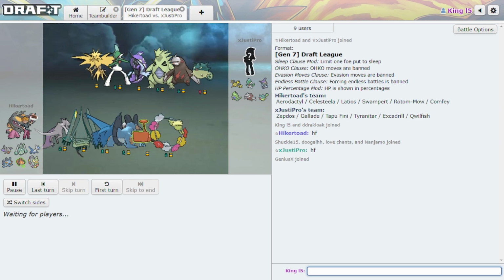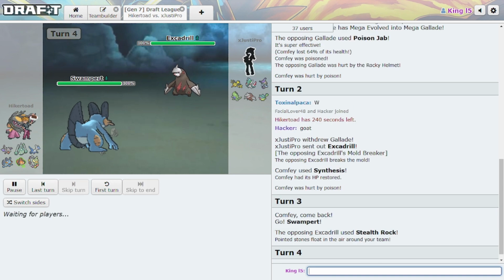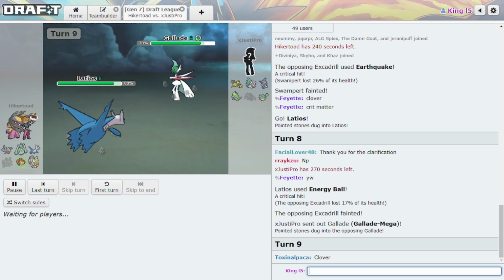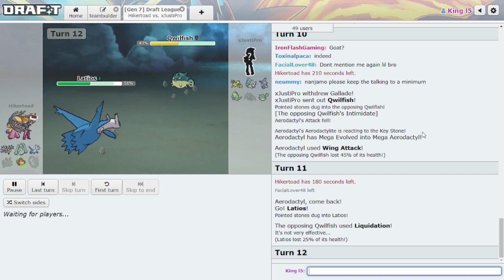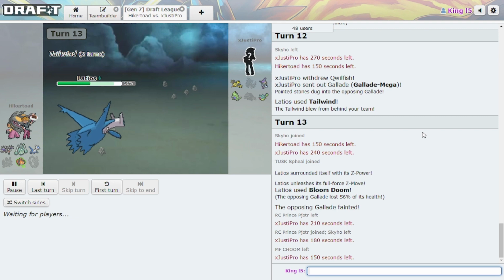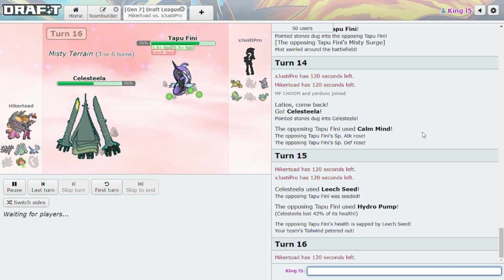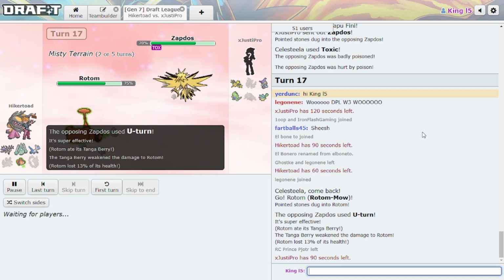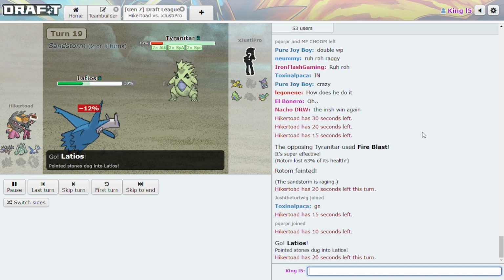DPL S7 iPro vs Hikertoad LIVE ft. Blu, Darkrai, Doog, and unfortunately Veno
True boomer mu here, with both these players dating back to at LEAST the early days of Hive, where they where known as some of the better players outside of rushmore.
Fast forward to today, and Hikers time as being one of the best players has come and went, while Saidul has shown that he IS him, having an 8-0 championship belt from the most recent cok.
Both of these players also have cok mvps

Mu wise, fini is looking really really good. Moonblast hits everything at least neutral aside from steela, however if Hikers steela eats a natures madness, that opens up so many more options for Saidul.

Speaking of Steela, that along with Swamper and Gurdurr match up great into Saiduls sand core, as well as comfey bring a pseudo check to gallade, and Aero having strong edge’s for Zappy.

Zappy on the other hand, is necessary for steela, however could potentially catch a stray edge from either steela or aero. It could run charti, but that makes it gradually chipped by saiduls own sandstorm. Also, Pert could switch into many zappy sets, as you don’t wanna go firing off toxic’s in the face of a steela or a aero.

Tspikes could be a bring from Saidul here, however only 4 of hikers mons take damage from them, in addition to him having great removal.

Hikers Latios is of course plenty capable of doing Latios things, however in the face of Ttar+fini, it’ll have trouble picking a z-move on which one to kill, in addition to being pursuit trappable. And if Latios does bring Z, that almost certainly forces steela into a more defensive role- not that defensive steela is bad in the slightest here.

Mu wise, I slightly lean that Hikertoad has it here, with steela+pert being so good defensively, however Saidul has been on a tear lately, and as the mu is not skewed TOO much against him, I am choosing Saidul too win this.